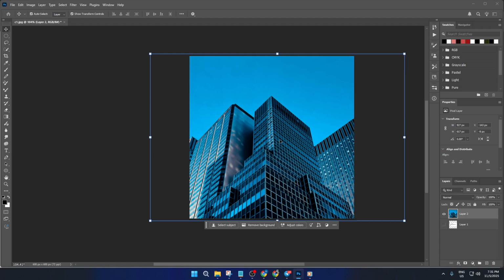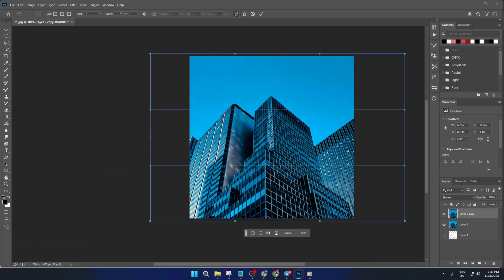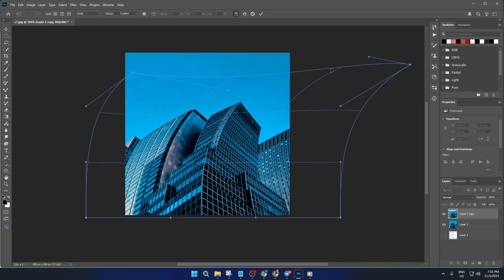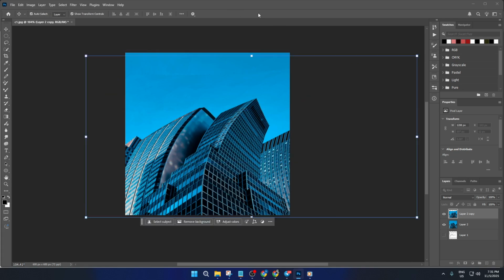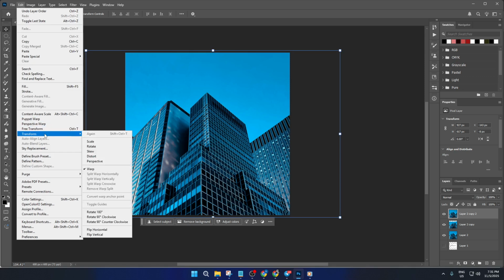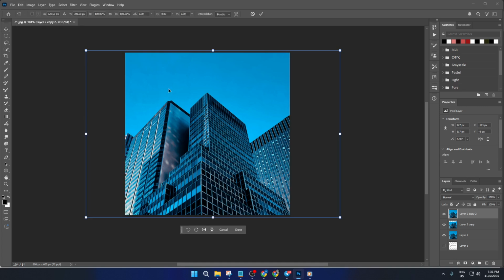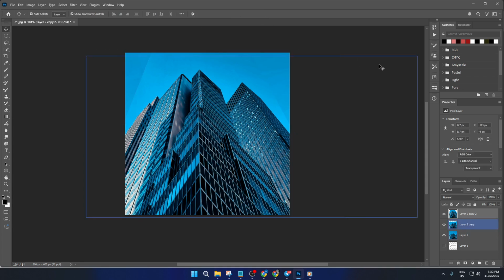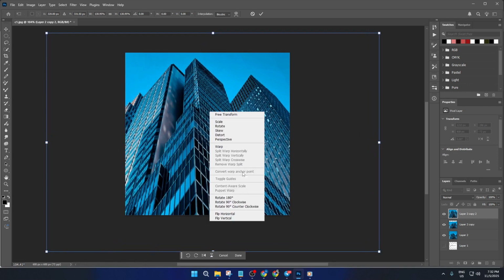How To Distort An Image In Photoshop (Full Walkthrough) (2026 Guide)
Learn how to easily distort images in Photoshop 2024 with this step-by-step tutorial! In this video, we'll cover various distortion techniques, including the Warp Tool, Liquify Filter, Perspective Warp, and Puppet Warp, suitable for both Windows and Mac users. Perfect for creatives, designers, or anyone looking to experiment with fun image transformations!

Supported Platforms: Photoshop 2024 (Windows & Mac)

By the end of this tutorial, you'll master multiple image distortion methods for your creative projects.

Have any questions or suggestions for future tutorials? Drop them in the comments below!